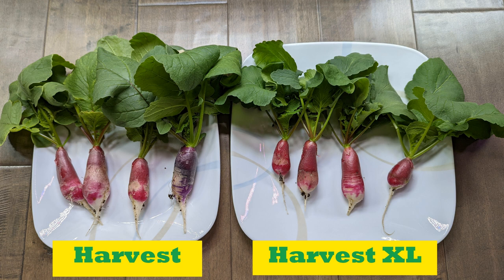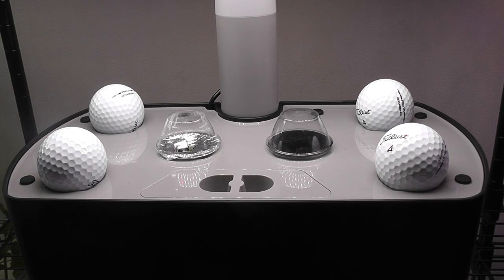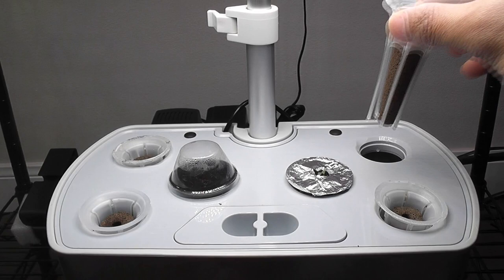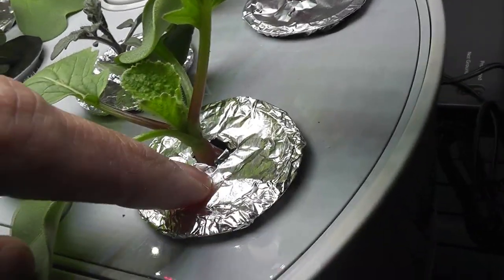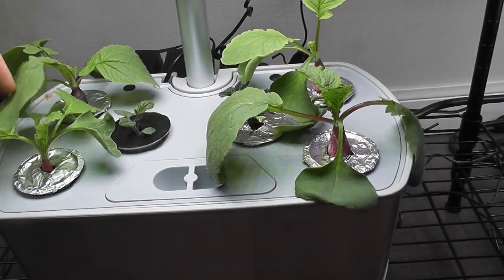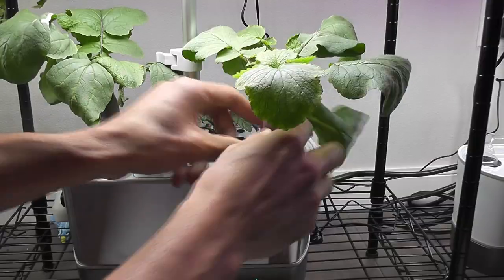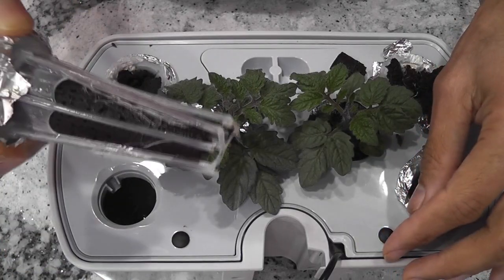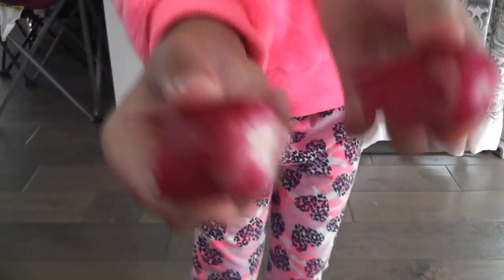Make the best use of Aerogarden Harvest & Harvest XL Hydroponics (Tomato + French Breakfast Radish)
How I make best use of Aerogarden Harvest and Aerogarden Harvest XL. Grow some fast growing vegetables like French Breakfast Radishes while waiting for tomato plants to mature.